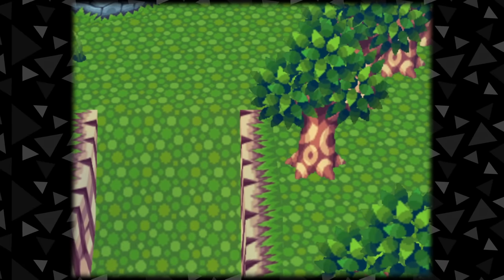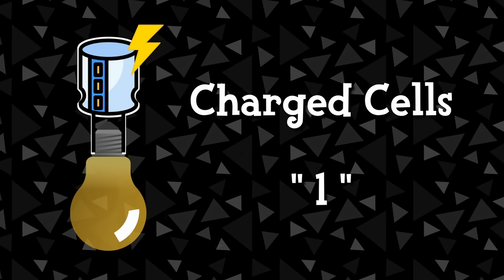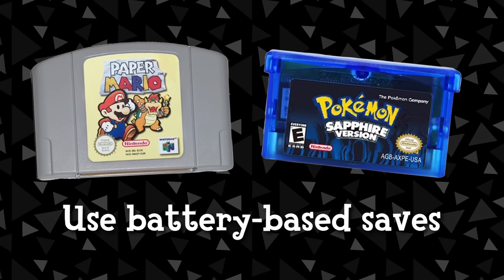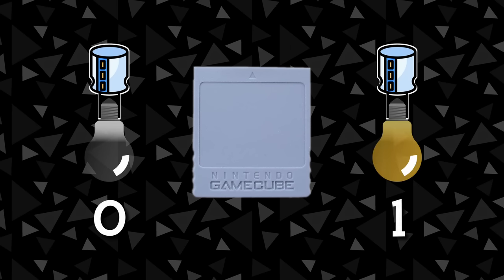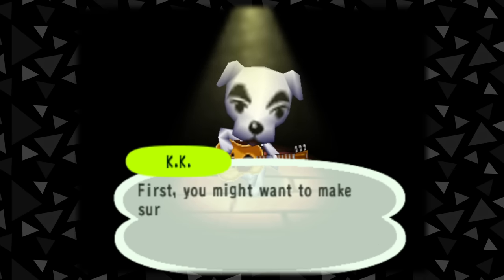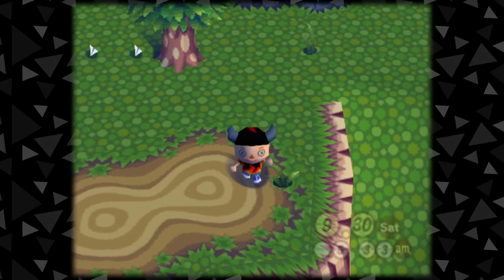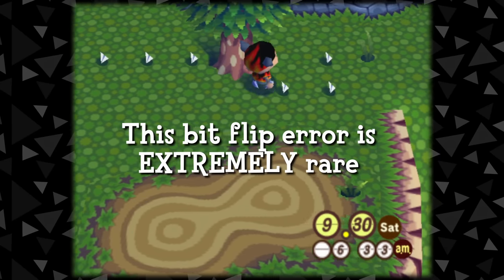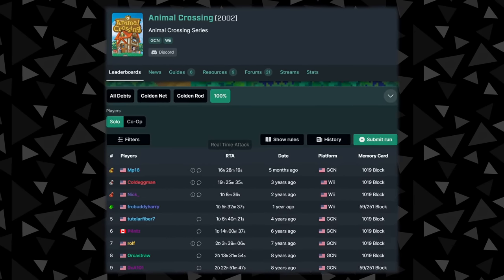Paper Airplane Corruption in Animal Crossing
This video details a very rare case of a corrupted item appearing in your Animal Crossing town that can potentially ruin your save file...

— Corrections —
• “Capacitors” as mentioned in this video should really be both “capacitors and transistors” to be more accurate. Notably some flash memory systems utilize different cell structures to hold data, but the general concept is similar.
• I use graphics of Paper Mario and Pokémon Sapphire as an example of battery based save cartridges. Both of these games actually use flash memory to save, and real examples of games using battery-based saves would be the first two generation Pokémon games on the Game Boy and Ocarina of Time on the N64.
• I talk about flash memory holding data for years, but I often incorrectly use graphics of volatile RAM memory, which was just an editing mistake.

Thanks to Cuyler, we now have a reason why this paper airplane duplicates. The paper airplane has a name ID of 8 (from the first digit of 0x8000) and items in this name group are usually actors that clear the tile they’re loaded on. In normal cases when you go out of range of the actor and come back, it’s supposed to appear on the tile where you left it. But in case that tile is occupied, the game searches around that tile in a 3x3 space to spawn instead. In the case of the airplane, it was left unfinished so this field code ends up running twice spawning one in its original tile and one in a 3x3 space around it (preferring the top tile and so on in a specific order). This means the airplane is not specifically programmed to duplicate, but it’s an error in the code with the actor group and any item in this range would be impacted in a similar manner.

0:00:00 Introduction
0:00:22 Technical Context
0:03:03 Bit Flips in Animal Crossing
0:04:45 Paper Airplane Corruption
0:06:08 Explanation